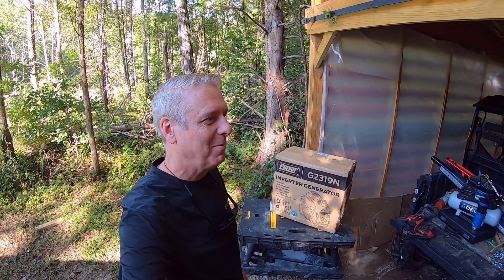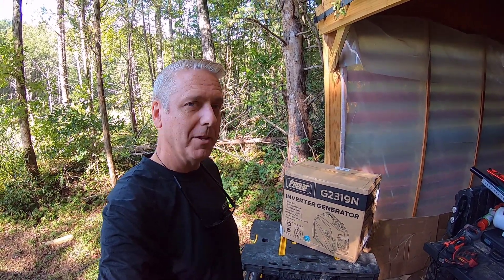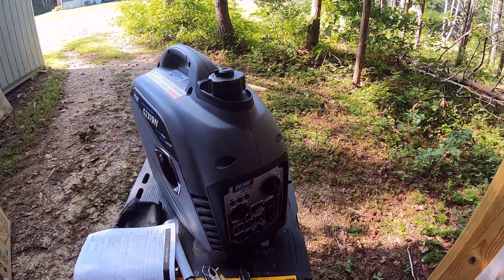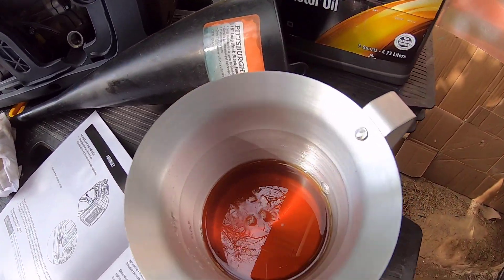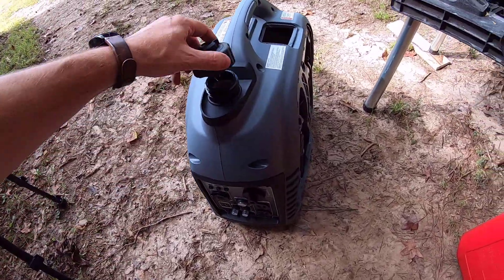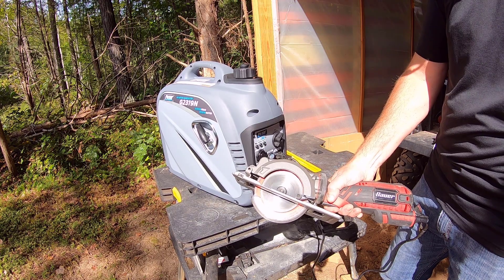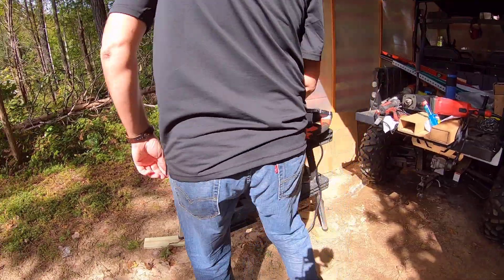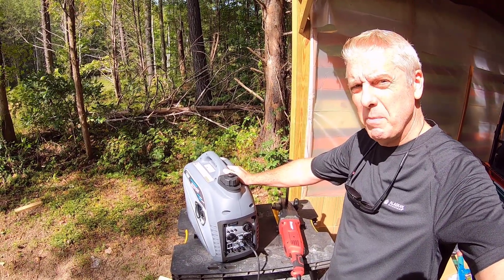31-Pulsar G2319N 2300W Portable Gas-Powered Inverter Generator Unboxed and Tested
See me unbox and test out a portable generator--the "Pulsar G2319N 2300W Portable Gas-Powered Inverter Generator".  This relatively quite and lightweight unit will provide backup power to my solar panels and allow me to use whatever corded power tools I need when far from a traditional power source.